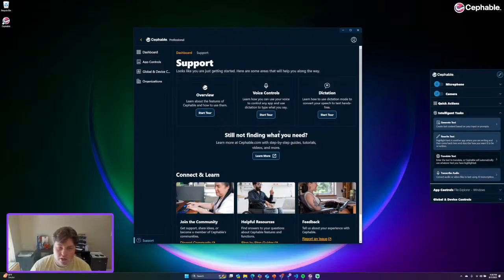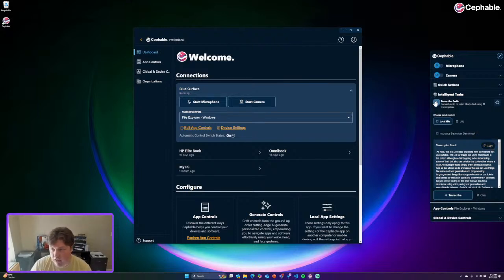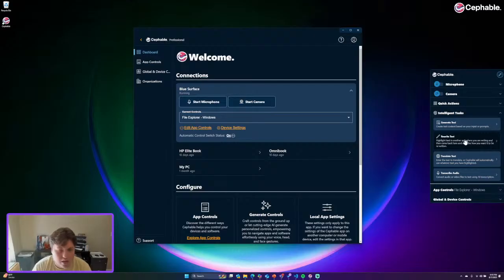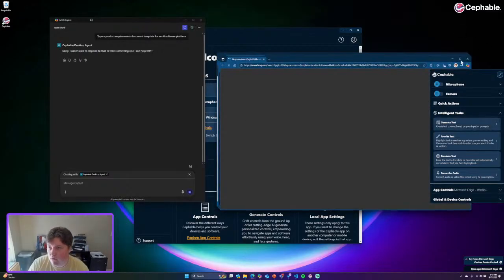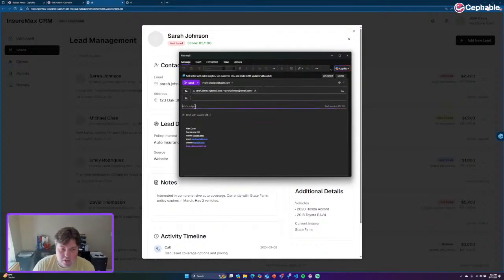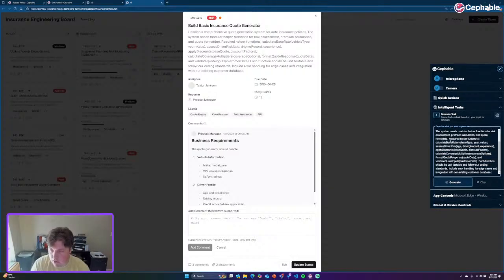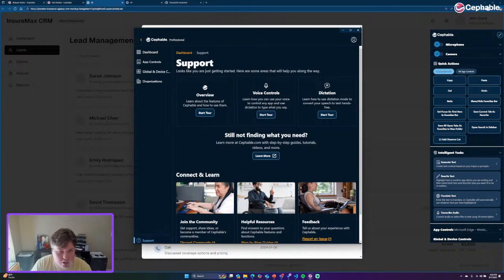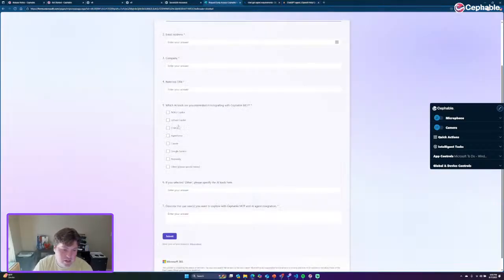What's New in Cephable 3.2?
What’s new in this update? Features for free users, new Cephable Plus version, and all new on-device AI tasks!

 🎁  Automatic Plus Trial: New users get a free, time-limited Plus trial—no setup needed.
 🚪  Interactive Onboarding (Desktop): Step-by-step tours for key features like Profile Switching and Intelligent Tasks.
 🖥️  Simplified Main Window: A cleaner dashboard with panels front and center for faster access.
 🎙️ Mic Selection Dropdown: Pick exactly which microphone you want to use—built-in, USB, Bluetooth, and more.
 🔐 Magic Link Login: One-click sign-in via email— password-free happiness
🐞 Bug Fix: Cephable Basic users: global controls are back and working as expected.

Bring your questions, ideas, or just come hang out with fellow community members.

Everything happens on your device—private, powerful, and built to move with you.